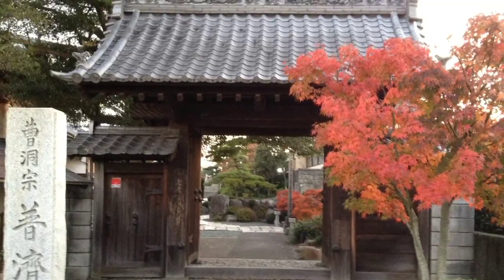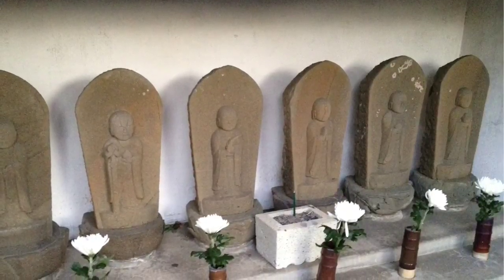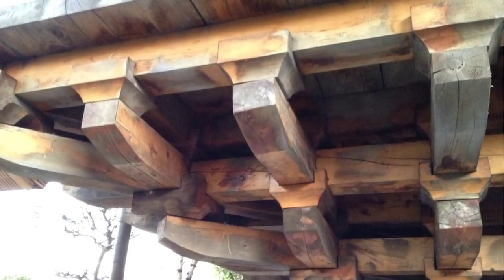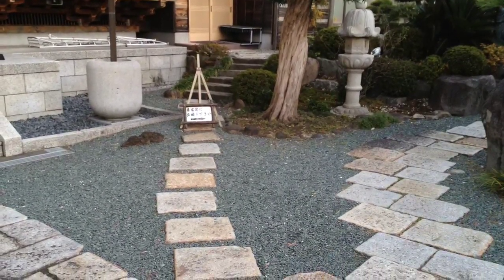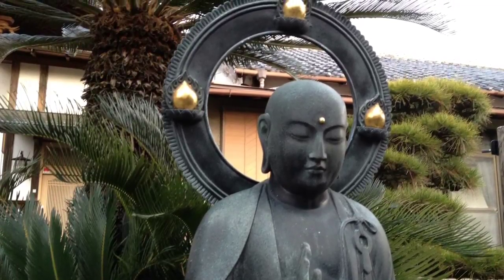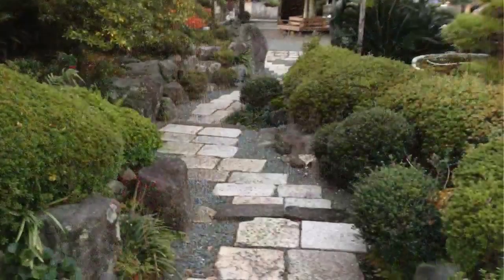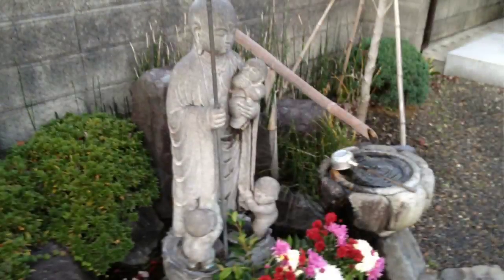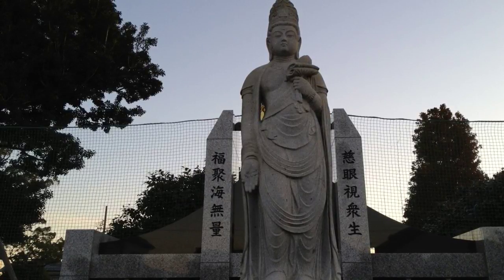Japan Buddhist Temple Tour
Welcome to the the Japan Jizo blog. Bringing you high definition videos and photographs of one of Japan's most beloved Buddhist Bodhisattva.